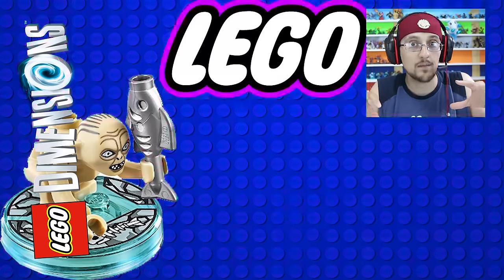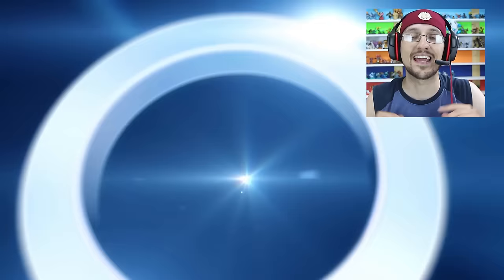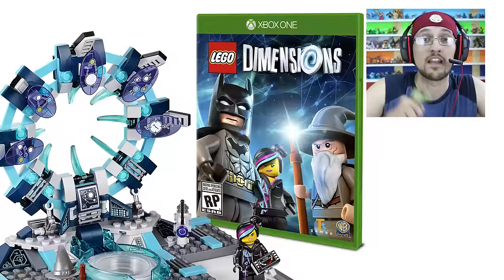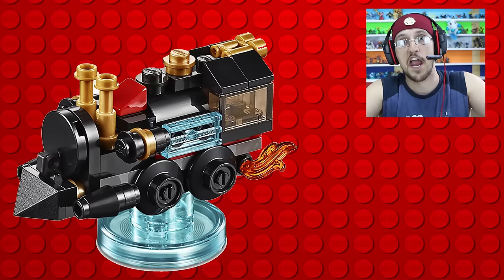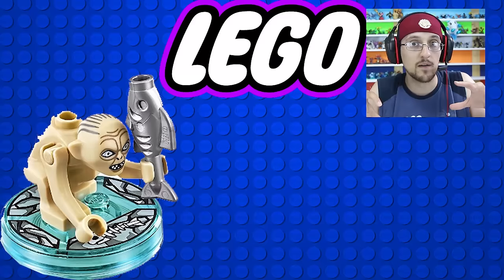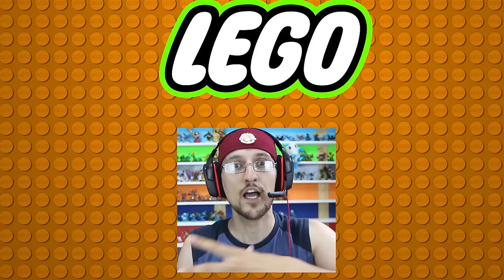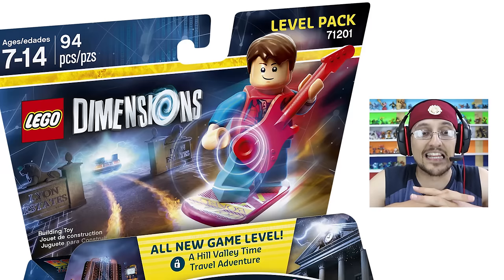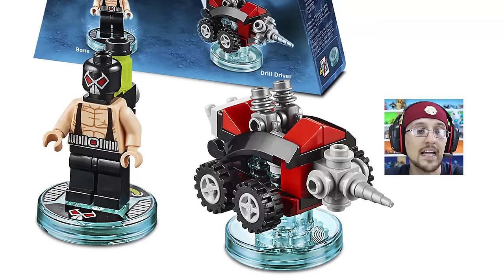LEGO DIMENSIONS! Everything You Need To Know! Waves, Starter Packs, Fun, Team, Level Packs & More!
There's another Toys to Life Game coming to town!  INTRODUCING LEGO DIMENSIONS! The always compatible Mix & Match Lego  Game that combines all different Lego Worlds together to fight against Evil Lord Vortech!

Included in the LEGO Dimensions Starter Pack for $99.99:
 LEGO Dimensions videogame
 LEGO Toy Pad
 Bricks to build the LEGO Gateway
 3 LEGO minifigures (Batman, Gandalf, and Wyldstyle)
 LEGO Batmobile vehicle

Featured Brands:
 DC Comics™
 The Lord of the Rings™
 The LEGO® Movie
 LEGO® Ninjago™
 Back to the Future™
 The Wizard of Oz™
 Simpsons™
 Portal™
 Scooby Doo™
 Doctor Who™

2015 Expansion Packs
$29.99 Level Pack
 Marty McFly (Back to the Future)
$24.99 Team Pack
 Kai & Cole (LEGO Ninjago)
$14.99 Fun Pack
 Wonder Woman (DC Comics)
 Cyborg (DC Comics)
 Gollum (The Lord of the Rings)
 Gimli (The Lord of the Rings)
 Legolas (The Lord of the Rings)
 Emmet (The LEGO Movie)
 Bad Cop (The LEGO Movie)
 Benny (The LEGO Movie)
 Unikitty (The LEGO Movie)
 Wicked Witch (The Wizard of Oz)
 Jay (LEGO Ninjago)
 Nya (LEGO Ninjago)
 Zane (LEGO Ninjago)

2016 Expansion Packs
$24.99 Team Pack
 Joker & Harley Pack (DC Comics)
$14.99 Fun Pack
 Superman (DC Comics)
 Aquaman (DC Comics)
 Bane (DC Comics)
 Doc Brown (Back to the Future)
 Sensei Wu (LEGO Ninjago)
 Lloyd (LEGO Ninjago)

Level Pack: Want more to explore? Expand the gaming experience with a level pack which contains a whole new mission-based game level, along with a minifigure, a vehicle and a gadget to build and use in-game.
Team Pack: Want the biggest collection? Get a dynamic pair of minifigures and a vehicle or gadget for each, all with their own unique in-game abilities.
Fun Pack: Want the best variety? Extra fun comes in each pack containing one minifigure and a vehicle or gadget.
Key Features:
 An Extreme Cross-Over. For the first time in any LEGO videogame, characters from a mix of some of the best brands in the universe join forces and battle in worlds outside of their own. A Dark Knight, a Wizard, and a LEGO Master Builder traveling together down the Yellow Brick Road is just the beginning…
 Keep Expanding. By purchasing additional expansion packs, players can grow their collection with a variety of their favorite brands to create even more crazy combinations.
 More is Better. Bring up to seven minifigures, vehicles and/or gadgets into the game all at once by dropping them on the LEGO Toy Pad for the most exciting and action-filled game around.
 Play Alone or with a Friend. Players can let imagination guide their solo journey or have a friend join the adventure with co-operative, drop-in/drop-out play.
 The Starter Pack Will Last. The LEGO Toy Pad and the videogame found in the initial Starter Pack will offer continued compatibility with future Expansion Packs for years to come. Like any LEGO building set, LEGO Dimensions is a system of play that offers continued compatibility – everything bought today or expanded with tomorrow will continue to work.

Game Storyline:
There is an ancient planet at the center of the LEGO Multiverse inhabited by an evil mastermind, Lord Vortech. It is said that he who controls the Foundational Elements that this planet is built upon, controls all of the Multiverse. Lord Vortech has vowed to be that ruler, summoning characters from a variety of LEGO worlds to help him find these building bricks of LEGO civilization. Some have agreed. Others have rebelled. And only the combined powers of the greatest LEGO heroes can stop him.
When a mysterious and powerful vortex suddenly appears in various LEGO worlds, different characters from DC Comics, The Lord of the Rings and The LEGO Movie are swept away. To save their friends, Batman, Gandalf and Wyldstyle bravely jump into the vortex. As they journey to locations beyond their wildest imaginations in search of their friends, they soon realize that Lord Vortech is summoning villains from across different LEGO worlds to help him gain control. As his power grows, worlds mix, unexpected characters meet and all boundaries are broken. Our heroes must travel through space and time to rescue their friends before the vortexes destroy all of LEGO humanity.

 Skylander Boy and Girl Minecraft